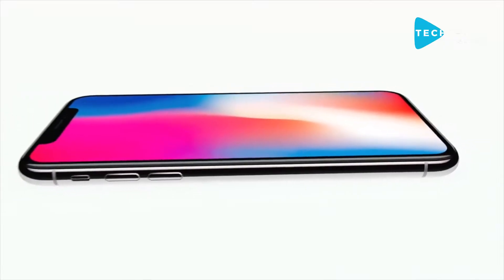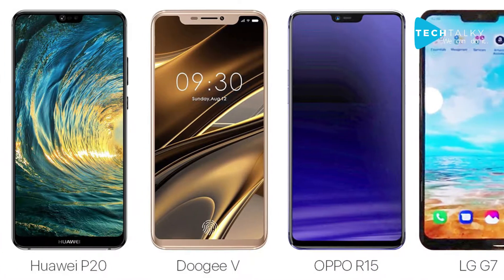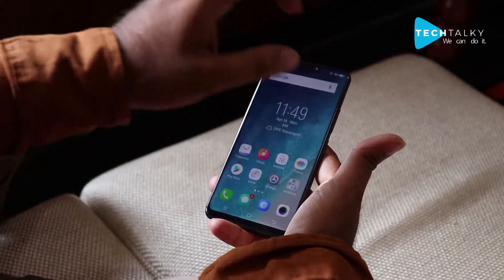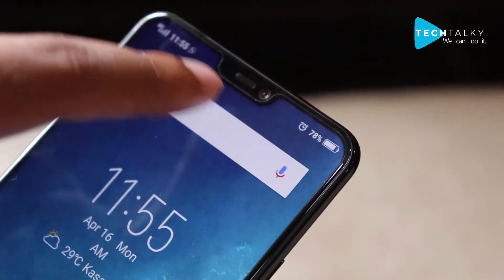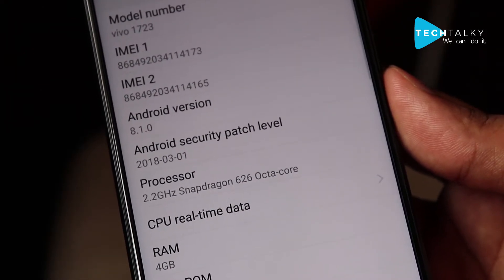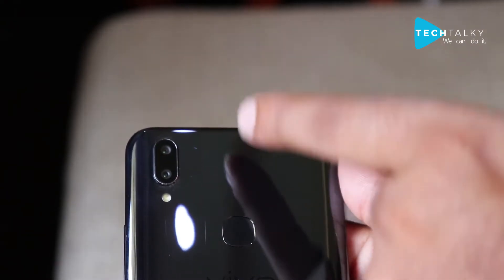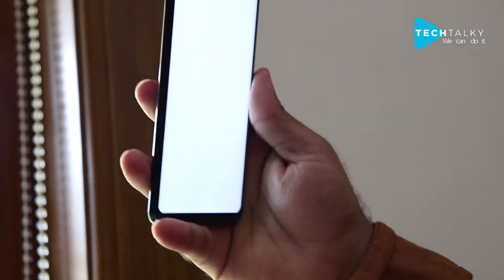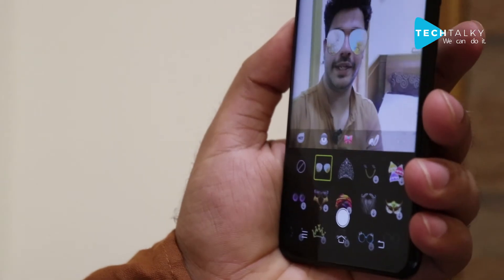Vivo V9 Review - The Selfie Camera SmartPhone Unboxing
Get the All New Vivo V9 | Perfect Shot Perfect View

About This Video:
Vivo V9 a mid-range smartphone has been launched in India.The latest Vivo phone looks like a perfect clone of the Brand New iPhone X with it's notch trend.

Vivo V9 has been launched at a price of Rs 22,990 and will be available for purchase in Pearl Black, Champagne Gold and Sapphire Blue colour options.

The Vivo V9 looks strikingly similar to the Apple iPhone X, especially from the front. Like the iPhone X, Vivo V9 comes with a Full View display with a notch at the top center. The notch sports the earpiece, selfie camera LED notification light and a sensor. Through the notch, Vivo V9 offers a screen-to-body ratio of almost a 90 percent. Vivo V9 also supports face unlock security feature.